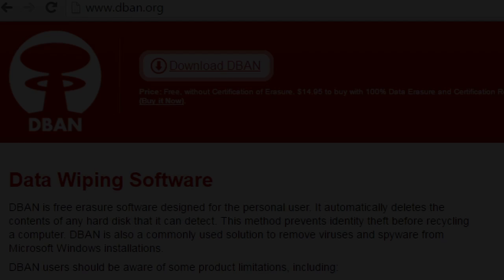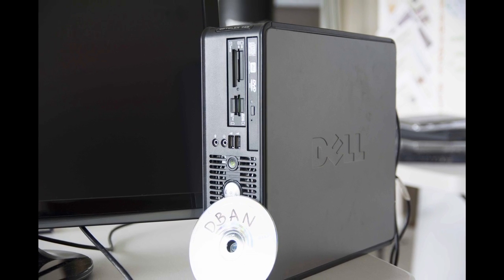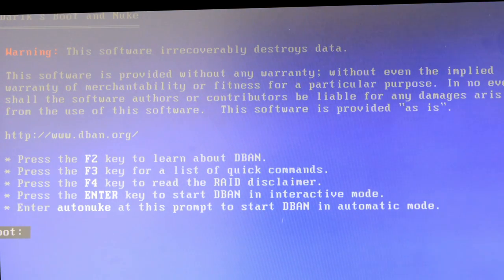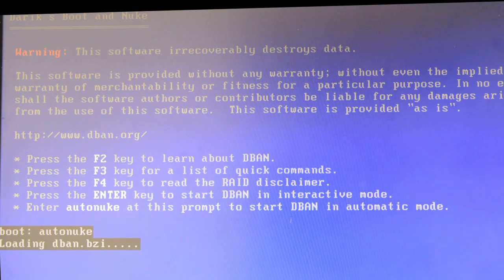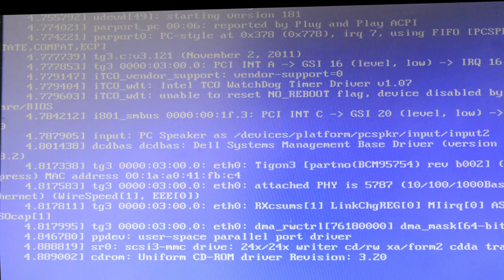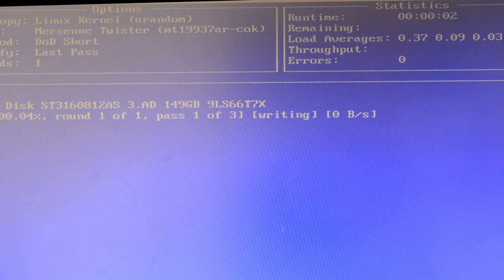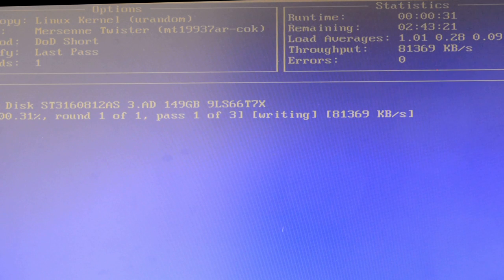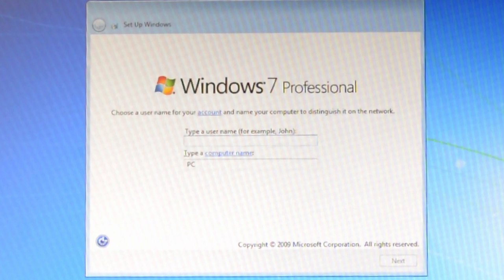Computer refurbishing: how to wipe a hard disk permanently (DBAN)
To refurbish a donated computer, we have to wipe the hard-drive completely to ensure that the donor’s information is erased and cannot be recovered. We then install a new Windows operation system for the schools/children to use.  In many cases, when the computer is still working, this might be all that is needed to refurbish the computer. DBAN software is free and it erases a harddist permanently and irreversibly. This video shows how to do that.